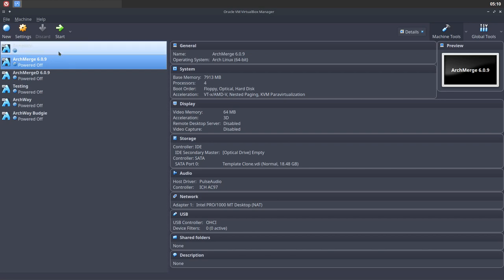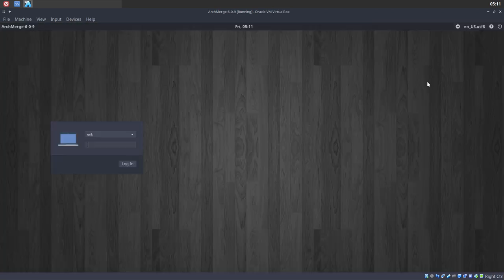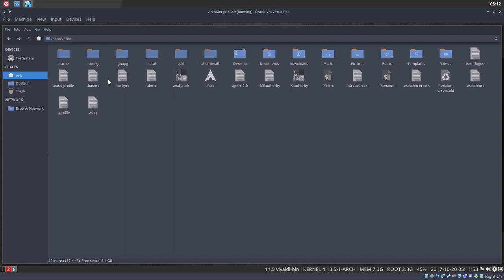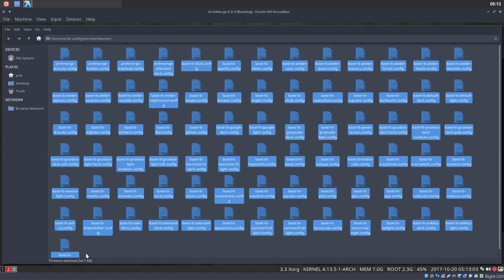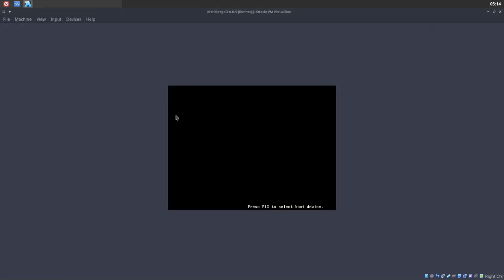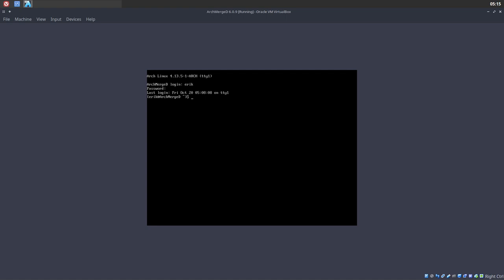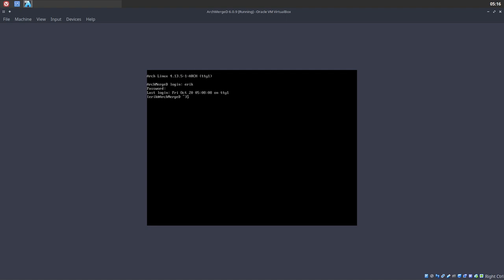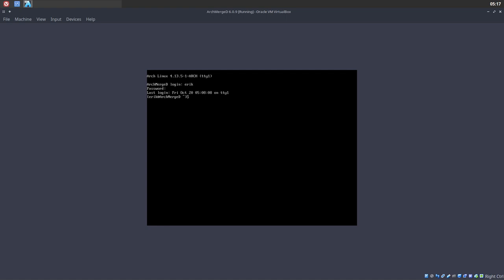ArchMerge : 38 what is the difference between ArchMerge and ArchMergeD